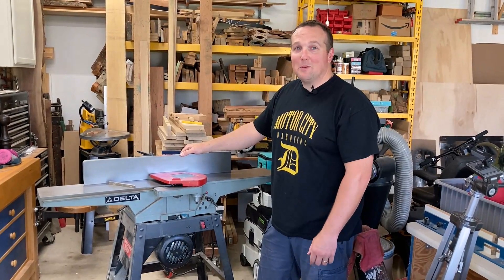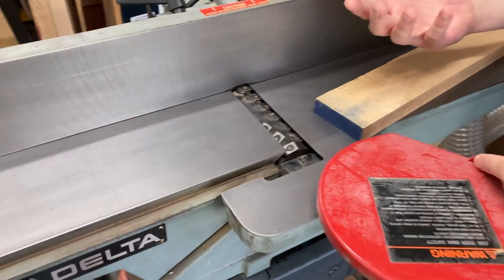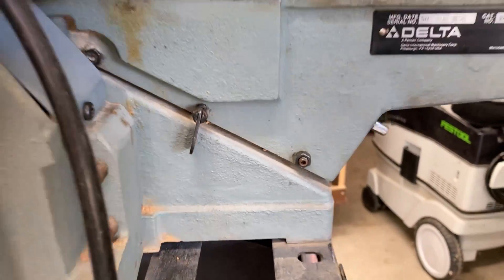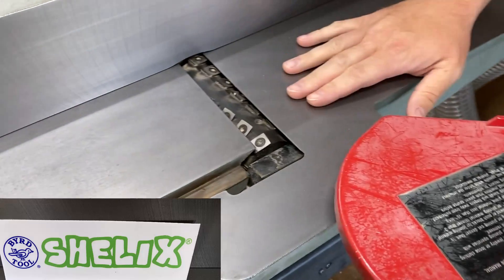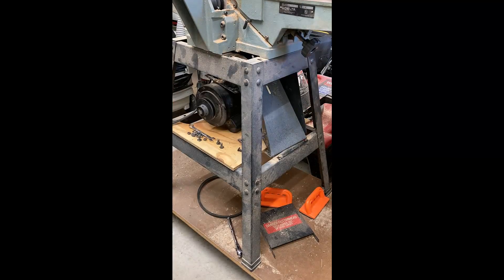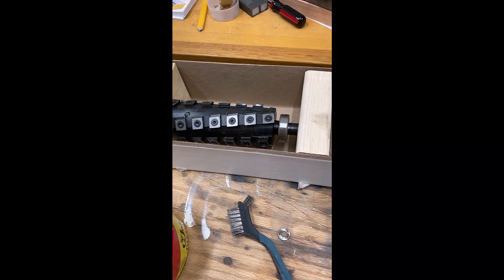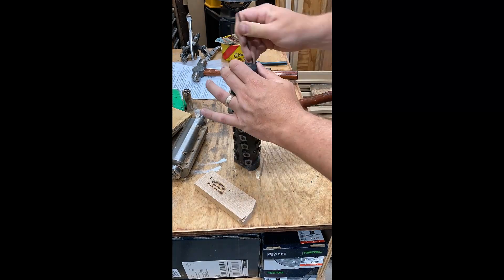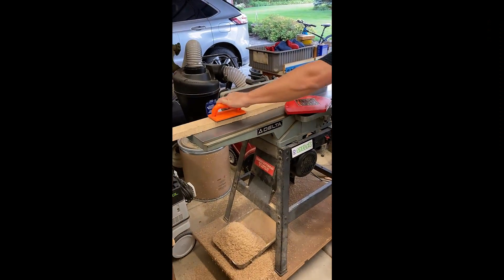Upgrade your jointer to a helical cutterhead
Learn how I upgraded my 6" Delta Jointer (Model No. 37-190) to a Shelix helical cutterhead from Byrd Tools.